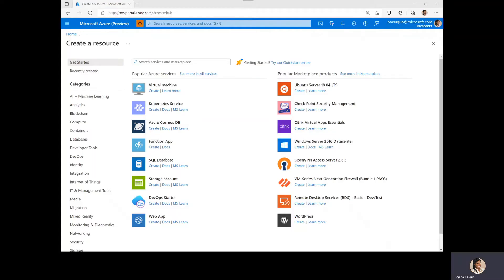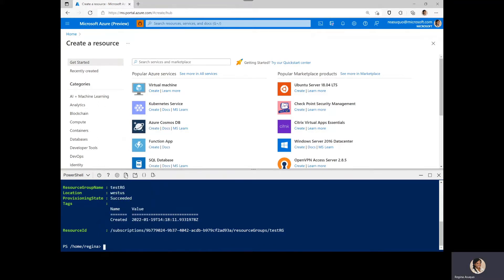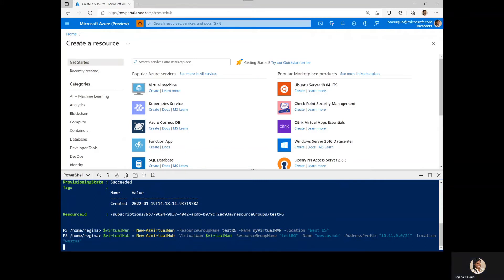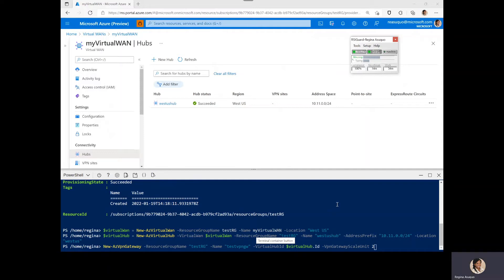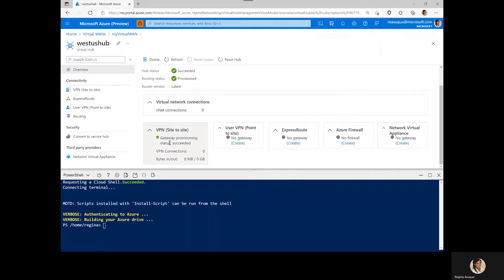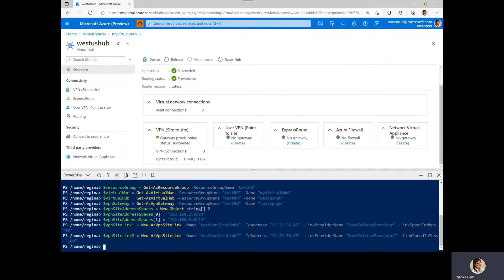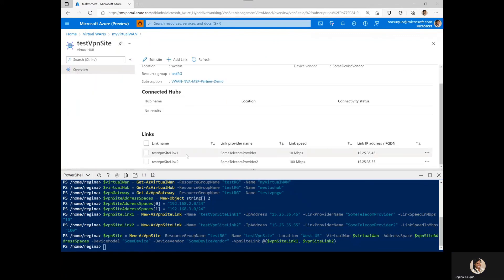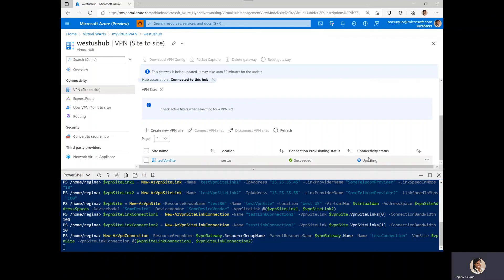Create a Site-to-Site VPN Connection to Azure Virtual WAN using PowerShell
This demo will teach users how to create a Site-to-Site VPN Connection in Azure Virtual WAN using PowerShell.

Timestamps:

0:00 - Intro + prerequisites
0:23 - Connect to Powershell on Azure Cloud Shell
0:45 - Create Virtual WAN resource
1:50 - Create Virtual Hub
3:20 - Create VPN gateway
5:30 - Create site and site Links in vWAN
7:48 - Create the VPN connection
8:25 - Confirm VPN connection in vWAN